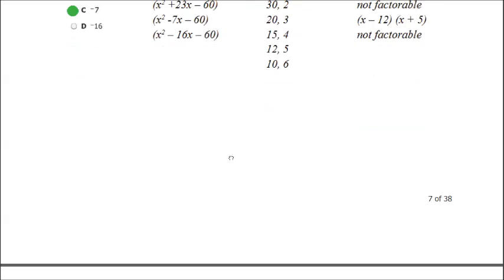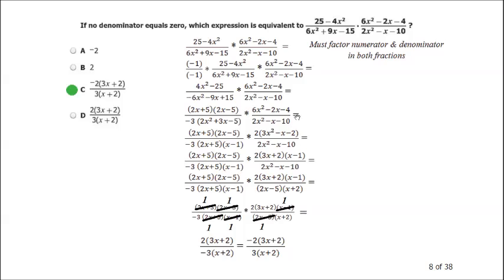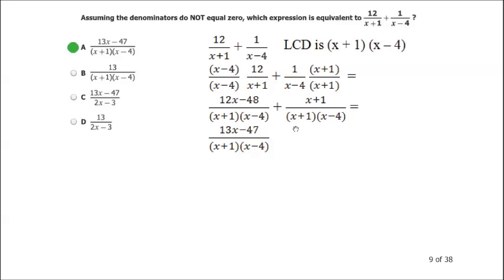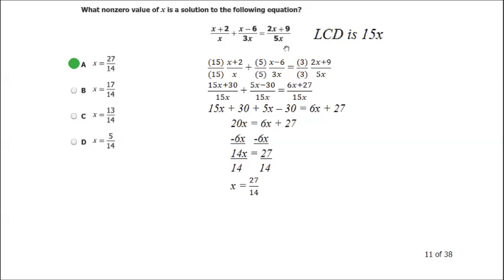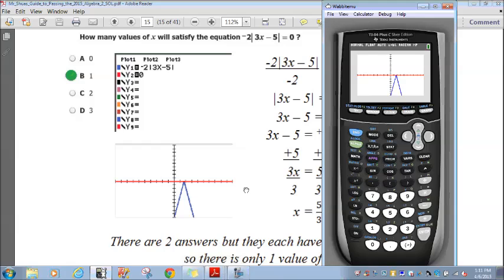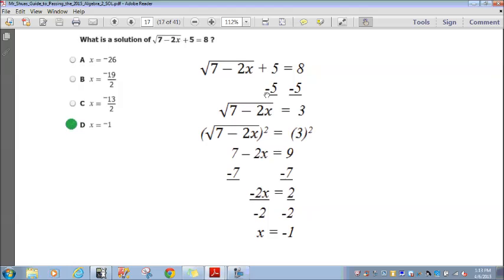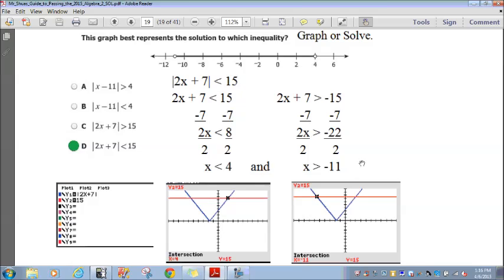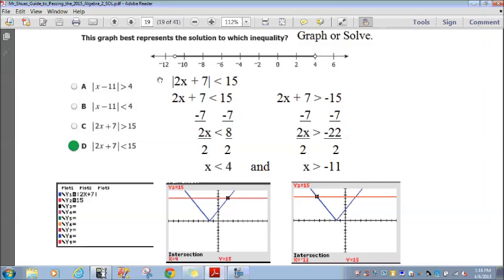Mr Shuas Guide to Passing the 2015 Algebra2 SOL Part2of4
This is a handy guide I put together for my students to help them pass the upcoming Spring 2015 Algebra 2 Standards of Learning (SOL) test in Virginia.